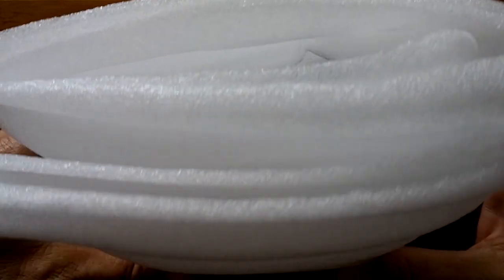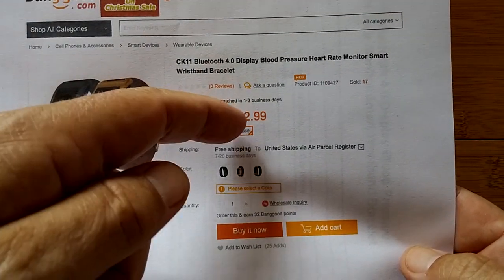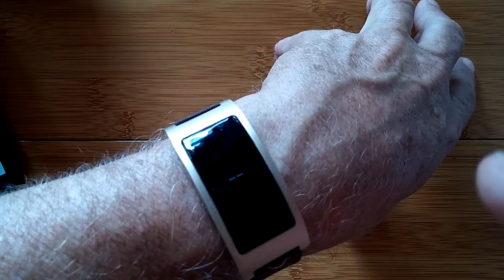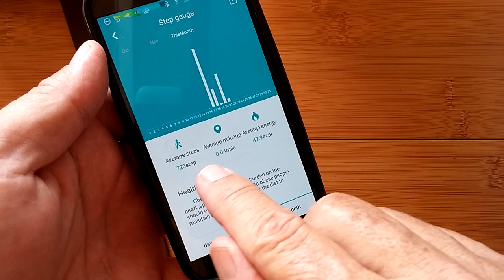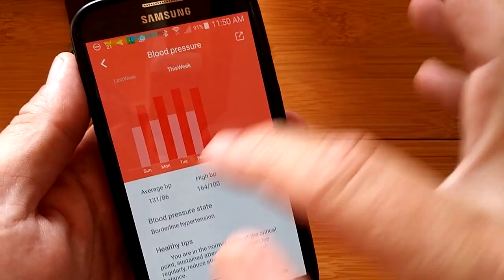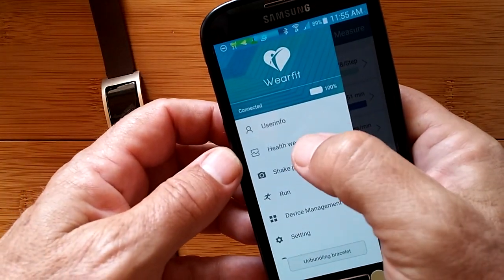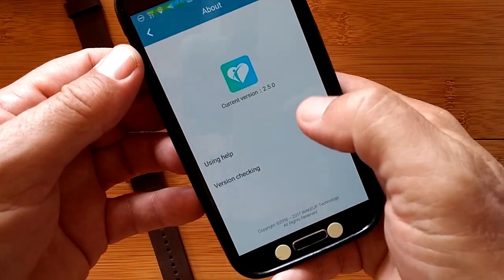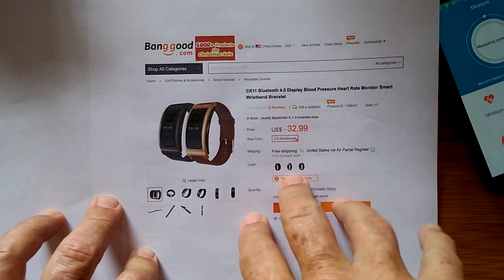CK11 Blood Pressure Reading Smart Bracelet: Unboxing and Review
This smart bracelet has been provided by BangGood for review. Many thanks to our viewers for making this YouTube site popular and to BangGood for their support. If you are interested in purchasing this CK11 smart bracelet, please use the link listed above. It will help us receive more watches to review for you in the future. Thanks!

DECRIPTION:
It is long overdue for an improvement in how we do blood pressure readings. In the past these readings relied on your doctor or nurse to listen with a stethoscope for the tiny should of your heart beat while watching a pressure gauge slowly decrease in pressure. At best it was a rough 'guess' as to your actual blood pressure.

Now, with advanced software techniques, the movement of blood through your capillaries in your arm can be assessed to accurately deduce your true blood pressure.

This smart bracelet introduces an advanced science in a way that you can  acquire measurements on the fly or produce detailed measurements using an associated app (WearFit).

Someday we may see this feature appearing in every smartwatch that has a built in heart rate monitor, but for now, this is the only bracelet version on the market. If you or a loved one need to keep track of blood pressure regularly, this might be the 'device' for you. Since measurements taken with the device can be saved to the app, it's a good way to get a record for your Doctor.

Here is a link to our first reviewed Blood Pressure watch. It explains a bit more about this type of measurement compared to the traditional cuff and sound approach

Here's a valuable comment and link from one of our viewers:

From Dave D38:
very interesting technology!! for those who want to know more :
apparently the results are best when the sensor is not compressing the skin at all while measuring...

UPDATE 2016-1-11: If your App keeps crashing-
From Feroze Mohamed
SmartWatch Ticks I literally searched for hours for alternative app as this app just crashes. But i just couldn't find any alternative.  FINALLY i could make the app stable by using 'Parallel Space' app.  I don't know how and why but after adding this app to parallel space the app doesn't crash. Also disabled GoogleFit sync. Parallel Space is Android app. I really have no clue why it is working with this but it is rock stable. Basically parallel space lets you use single app with multiple data.  Like an app with 2 users. So i believe the data files might be getting corrupted. The actual app doesn't work so i made parallel data and is working great.